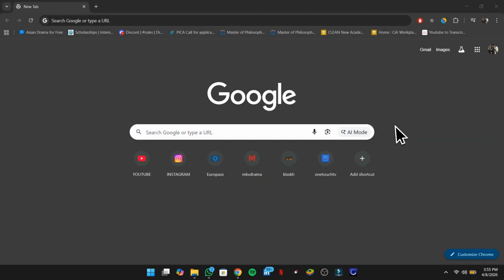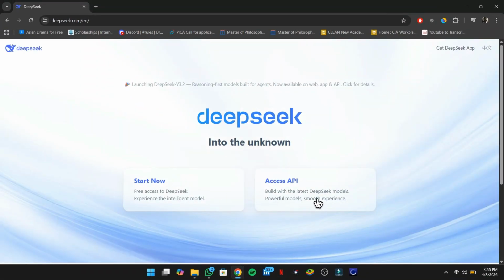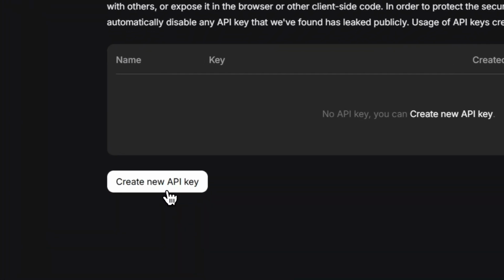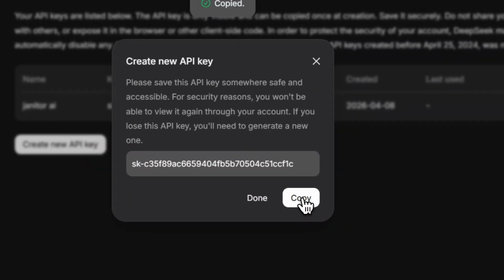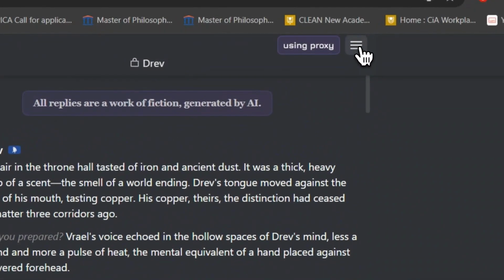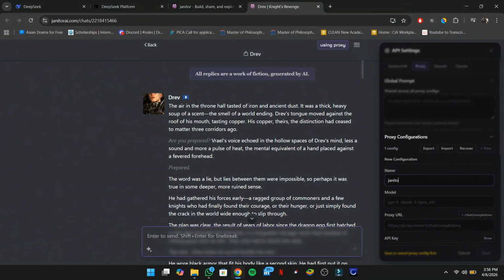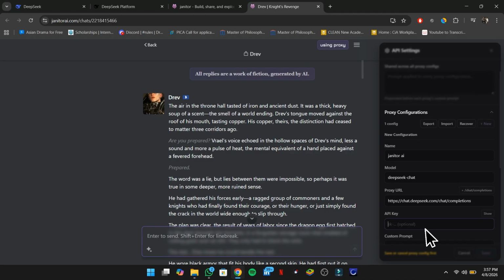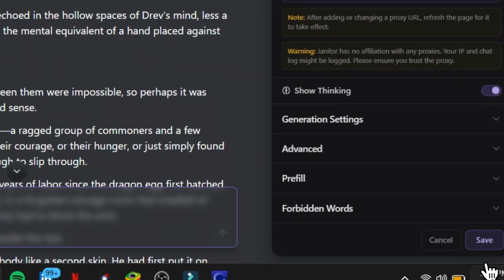How To Use Janitor AI With DeepSeek (Updated 2026)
Want to use Janitor AI with DeepSeek in 2026? This quick guide shows you how to connect them step-by-step for a better AI experience.

Janitor AI doesn’t host models itself, so you need to connect it to an external API like DeepSeek. Start by creating a DeepSeek account, generate your API key, and then paste it into Janitor AI’s API settings.

👉 How to set it up:

Sign up on DeepSeek and get your API key
Open Janitor AI and go to API settings
Select a custom/OpenAI-compatible API
Paste your DeepSeek API key
Choose the model and save settings

👉 Quick tips:

Use correct API endpoint for DeepSeek
Adjust temperature/settings for better responses
Keep your API key secure

This setup allows you to use DeepSeek models inside Janitor AI for chatting, roleplay, or content generation.

Watch till the end for tips to improve responses and avoid errors!